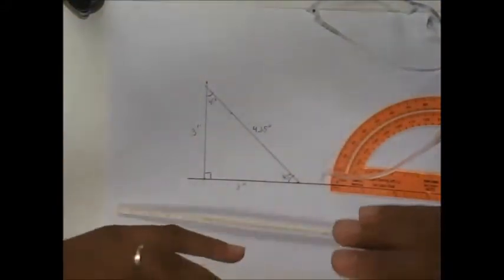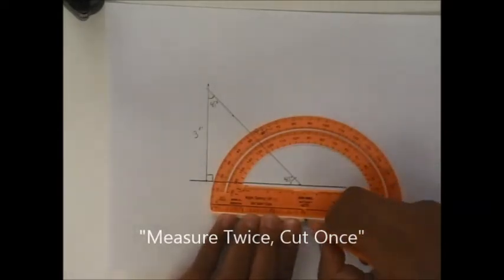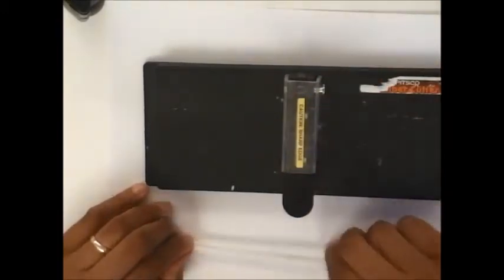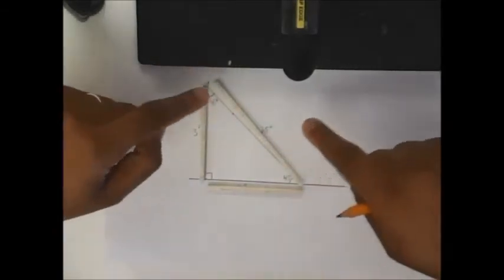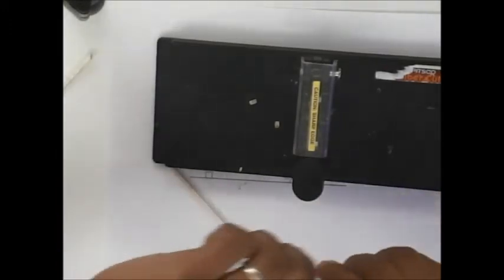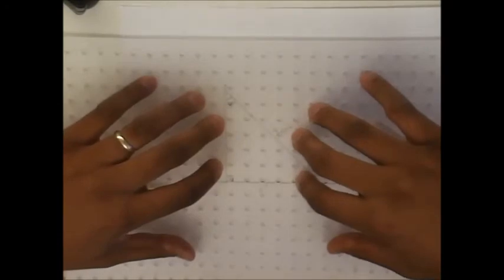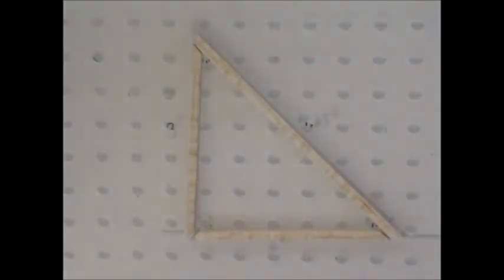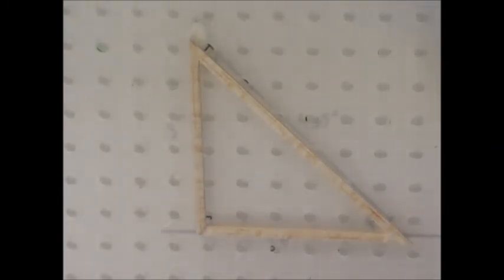How to create the 90 45 45 Triangle from Balsa Wood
This video will show you how to create the 90 45 45  Triangle from Balsa Wood.  Remember to cut your angles.